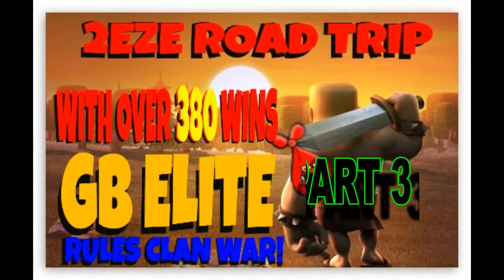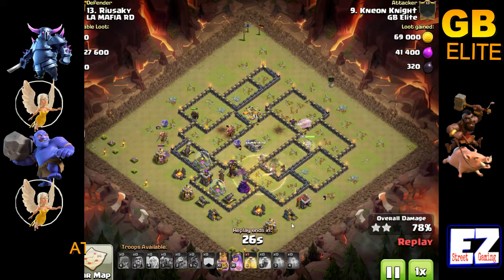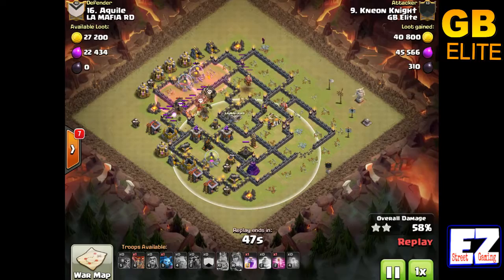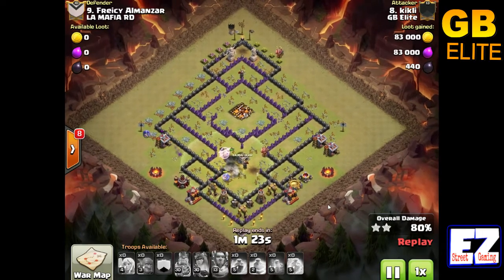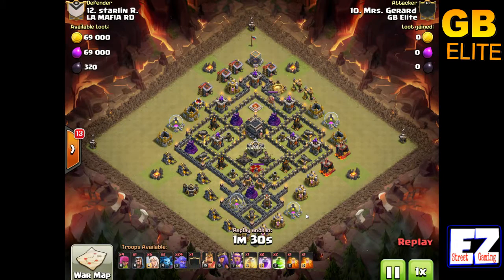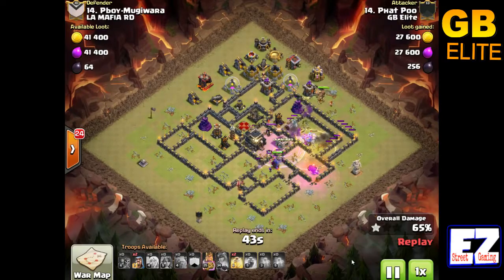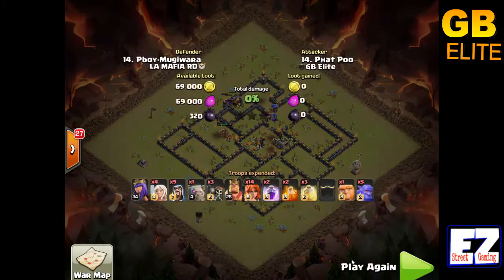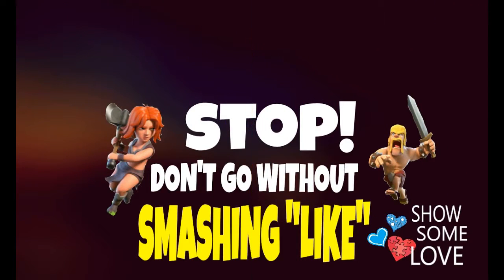Clash of Clans | 2EZE Road Trip | GB ELITE part3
Doesn't get any better than the opening attacks in this, part 3 of the GB ELITE series. Special thanks to the guys (and Gals) in GB.. they have been a wonderful home away from home...

KK does his famous PHBH attack and a GoLaloon that you could rewrite "the Book" from, rounded out with a max bowler and sick Queen walk/ Valk.. it keeps getting better!!